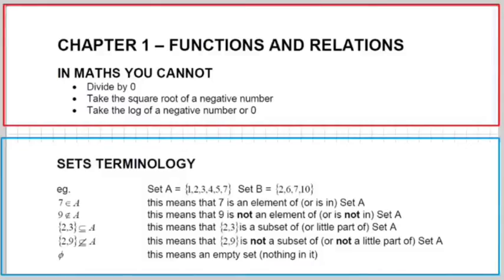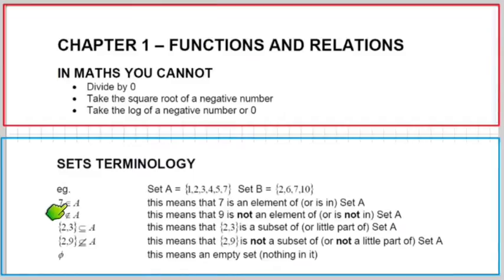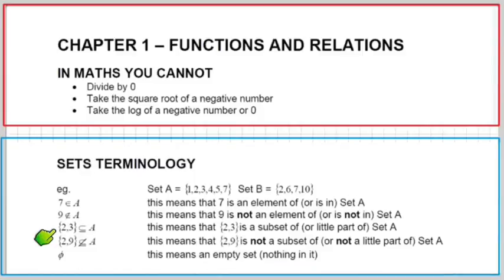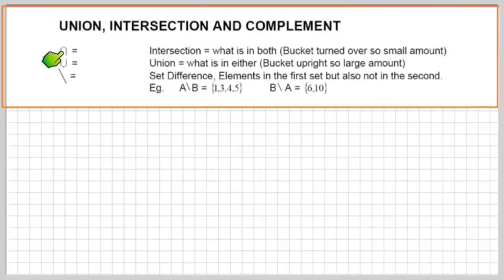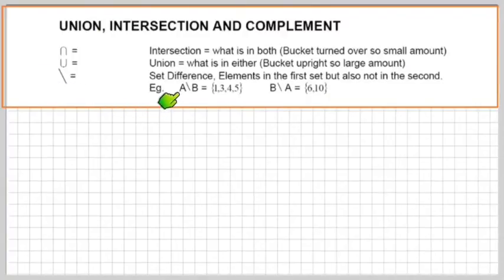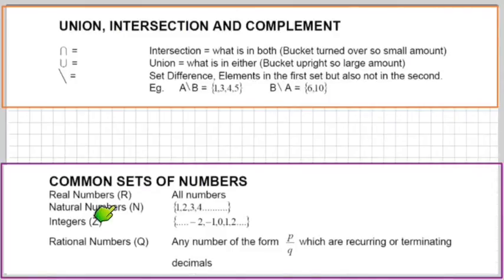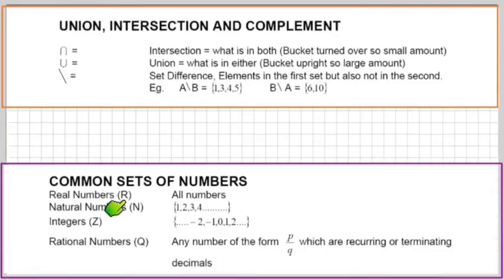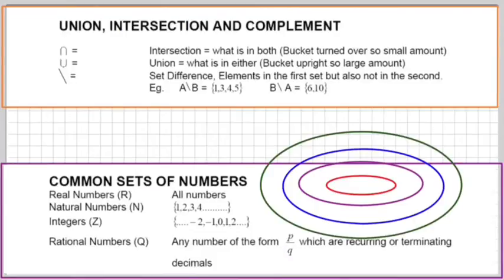MM34 1A Part 1 of 2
Set Theory and Notation for Mathematical Methods Units 3 and 4, a Secondary School subject in the State of Victoria, Australia